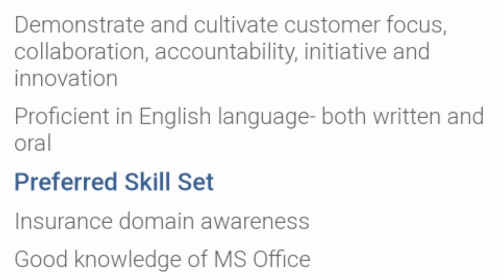Job for freshers | job for freshers in mnc | Job for graduate | Genpact new vacancy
Genpact mein job paane ka sapna hai? 🚀 Is channel par aapko Genpact job openings, interview process, salary structure, working hours, aur on-boarding se judi saari real jankari milegi!

📌 Is channel par hum main taur par in topics par baat karte hain:
• Genpact Job Openings & Hiring: Latest vacancies, walk-in drives, aur apply karne ka sahi tarika.
• Genpact Interview Process: HR round, technical round, aur common interview questions jo aapko select karwayenge.
• Salary & Benefits: Freshers aur experienced accountants/professionals ko Genpact aur doosri MNCs mein kitni salary milti hai.
• Working Hours & Culture: Shift timings, hybrid/work-from-home options, aur office ka daily environment.
• On-Boarding & Documentation: Selection ke baad background verification aur training ka poora process.
• Accountant & MNC Careers: Accounts, finance, aur corporate jobs ki complete guidance.